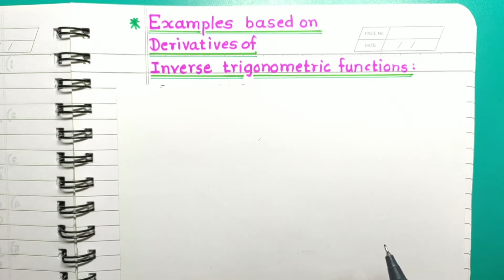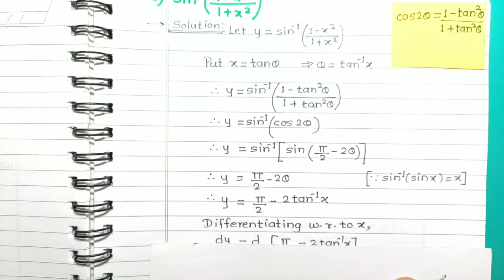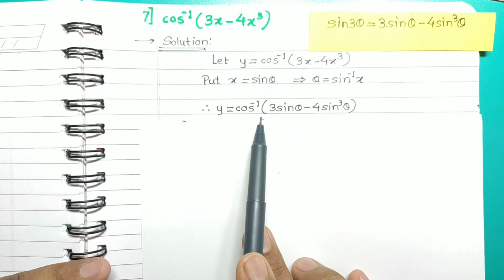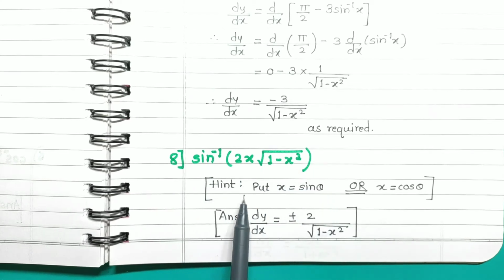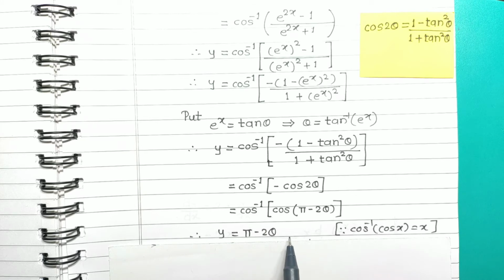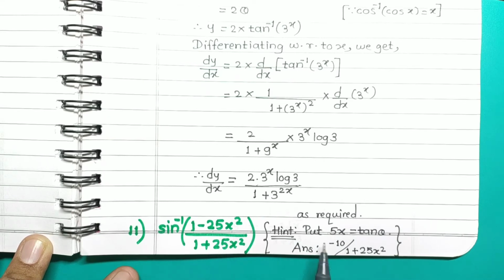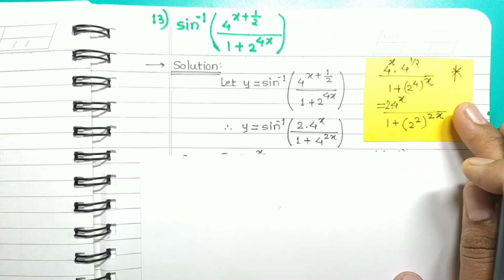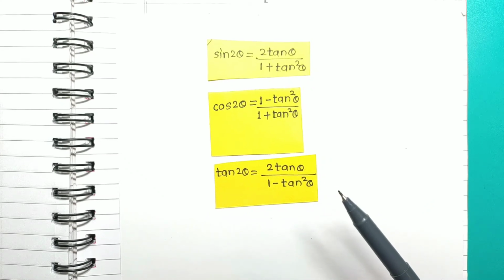Derivatives of inverse trigonometric functions-4 |class 12|By Mrs Suvarna mam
If you want to learn derivatives of inverse trigonometric functions ,you have come to the right place .This video provides easy and detail explanations for derivatives of inverse trigonometric functions.It is useful for HSC,CBSE,ICSE board student.This detail study is also going to be very useful for JEE preparation.

   This video covers TEN EXAMPLES with detail explanations in easy manner based on derivatives of inverse trigonometric functions.

The link for inverse trigonometric functions-1 :-

The link for inverse trigonometric functions-2:-

The link for inverse trigonometric functions-3:-